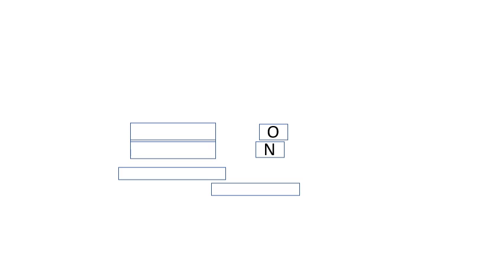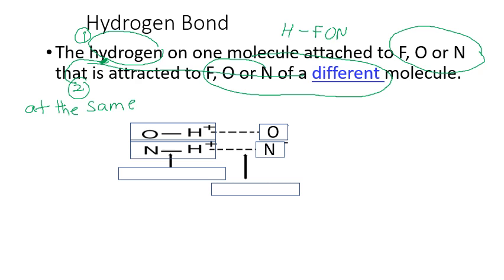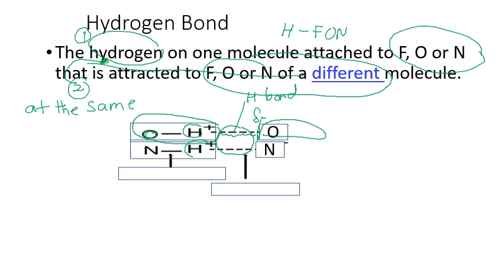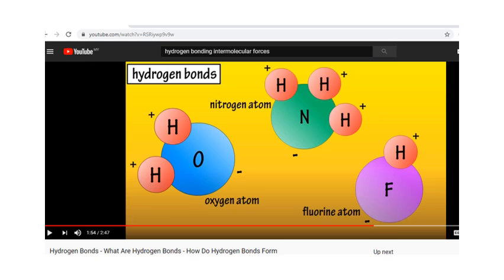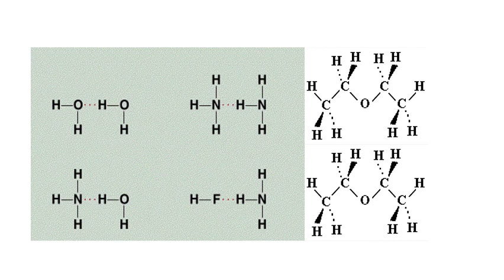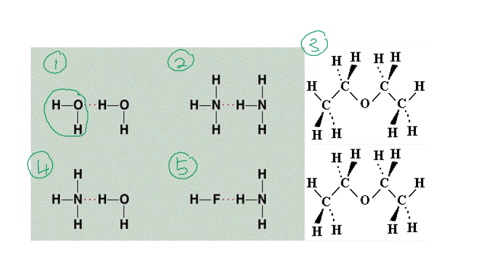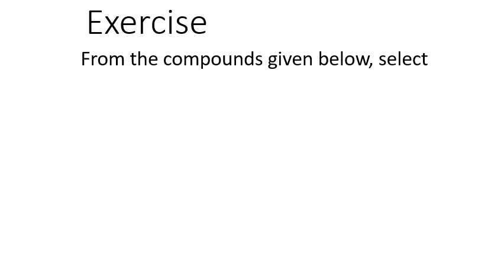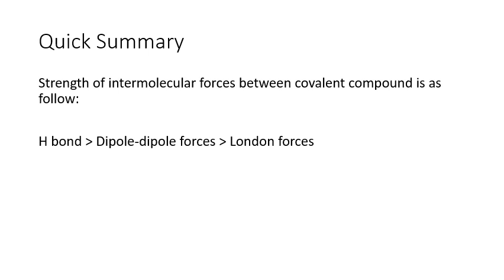4.4.3 Intermolecular Force - Hydrogen bond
1. What is hydrogen bond?
2. Identify molecules that can form hydrogen bond between the molecules